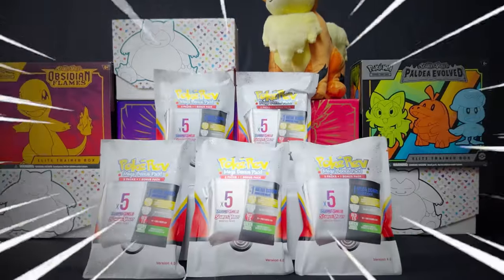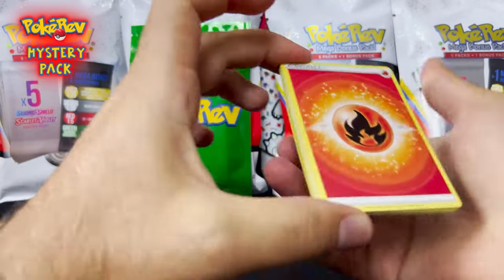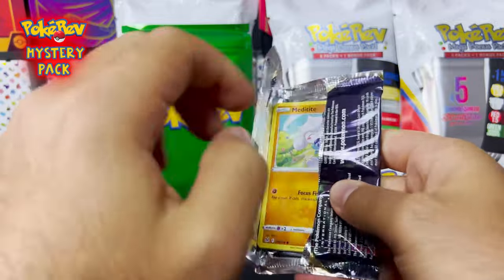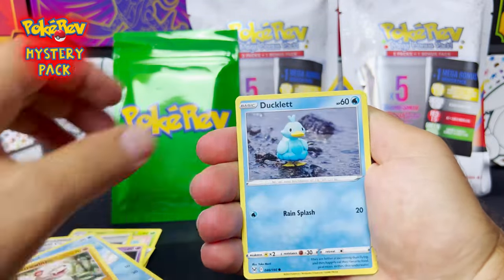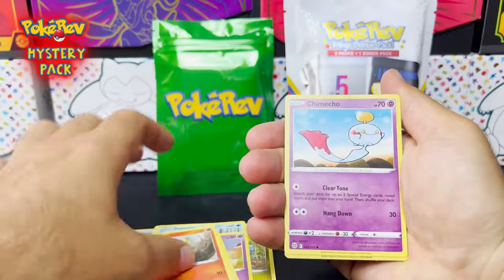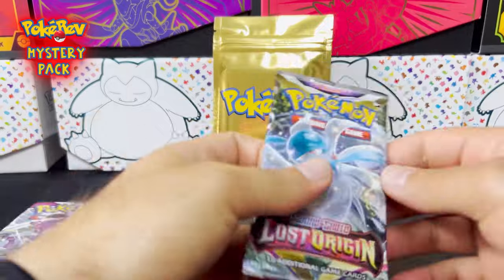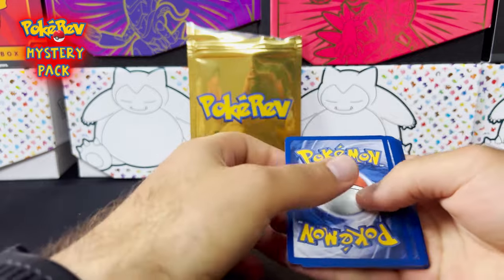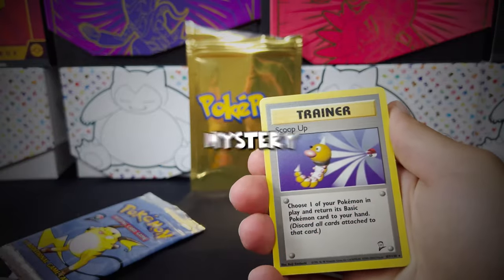PokeRev Mystery 4.0 Packs Are Literally INSANE! Gold!?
Today We Made History by Opening 5 Poke Rev Mystery packs!  You are going to have to watch to find out what we pulled and it was Epic!

All sales will go back into making awesome content for you!

-BCW 800-Count Card Storage Box (3 piece)

-BCW 12 Pocket Binder

-Ultra Pro Penny Sleeves: (500 count) ||| (1000 count)

-Ultra Pro Top Loaders: (25 count) ||| (100 count)

-Hard Acrylic Top Loader With Stands

-Elite Trainer Box Acrylic Show Case(Ultra Pro)

-Display Booster Box Acrylic Show Case (3 pack)